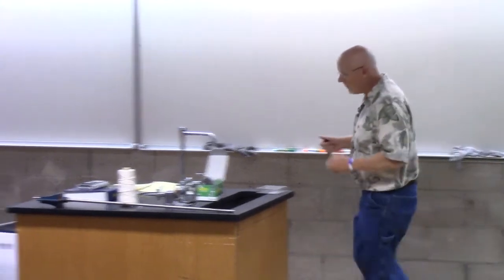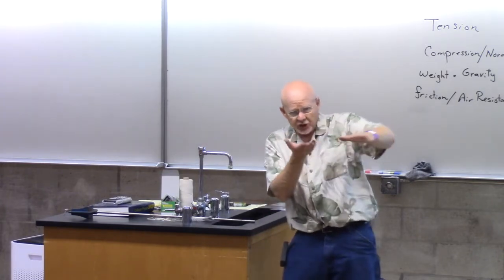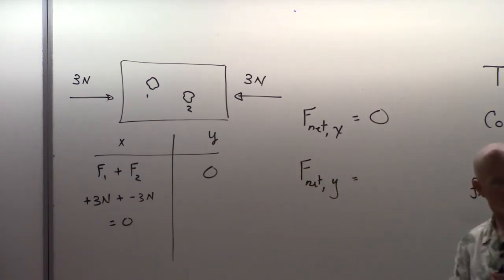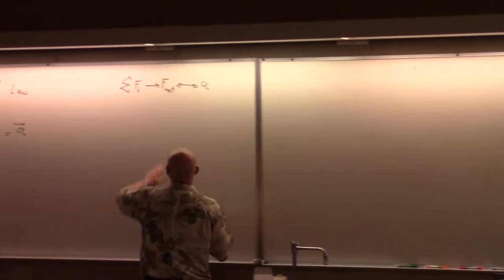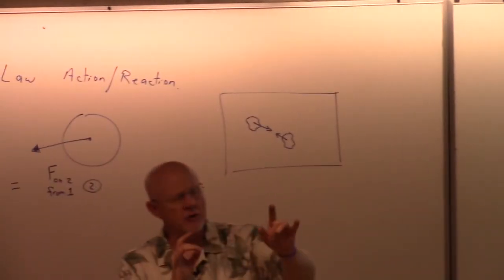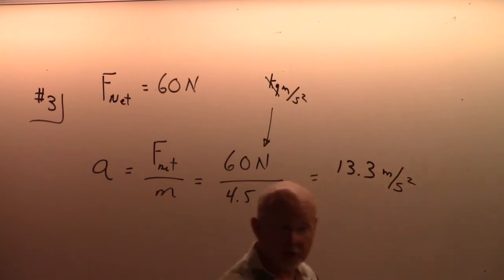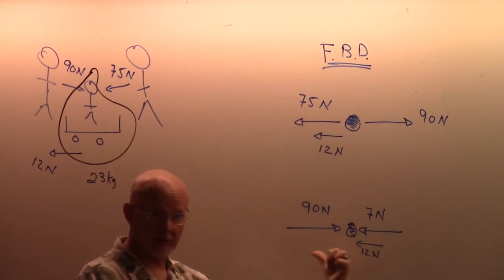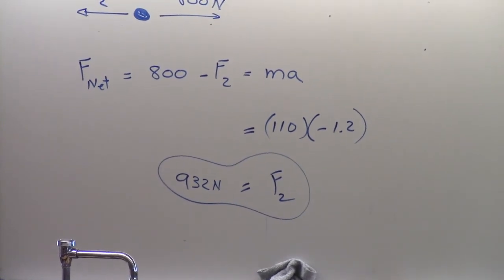Physics 110 Chapter 4 Lecture